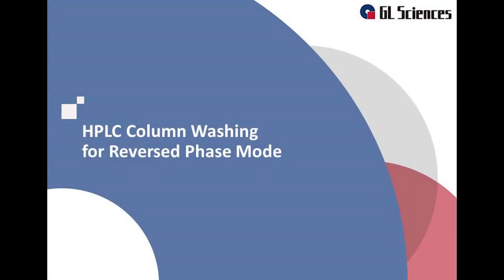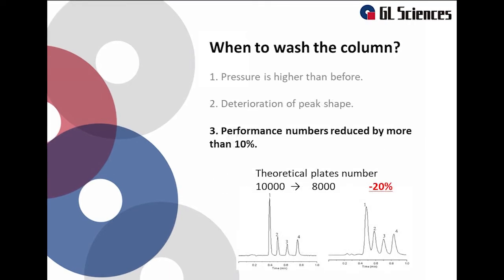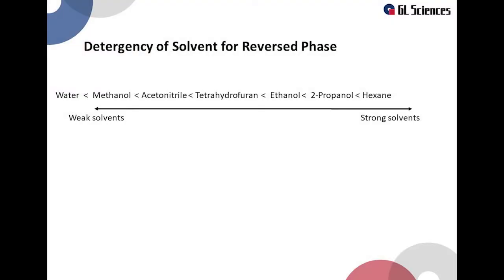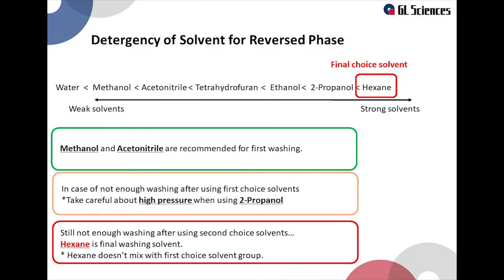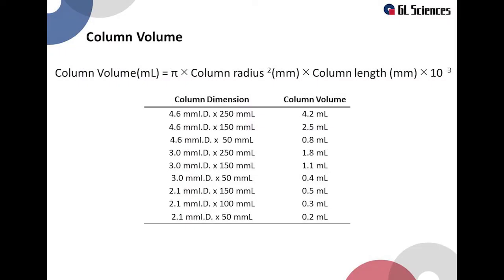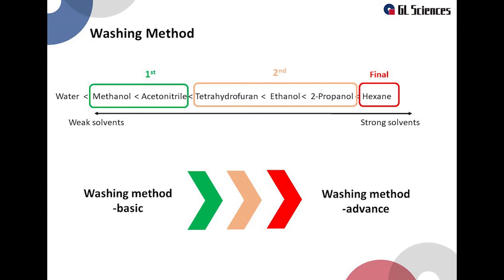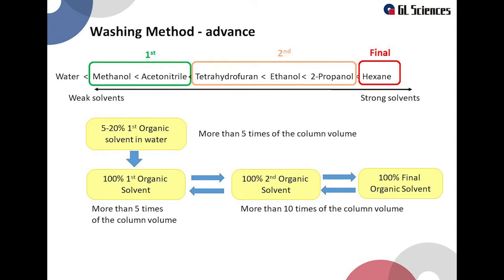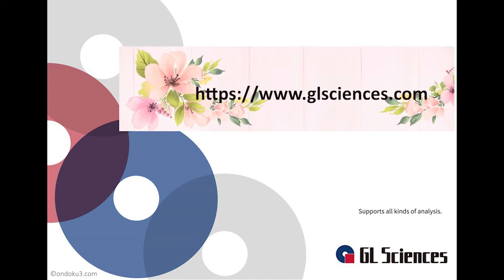HPLC column washing for reversed phase mode.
In this video, we will introduce our recommended HPLC column washing method on reversed phase mode.